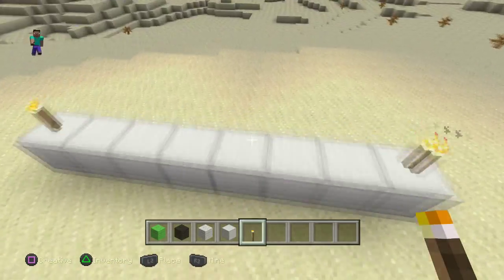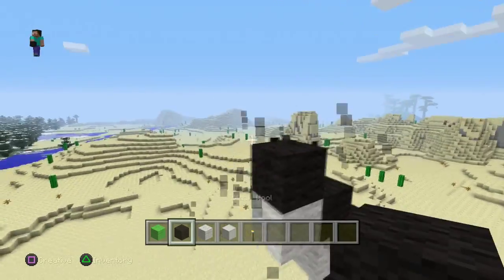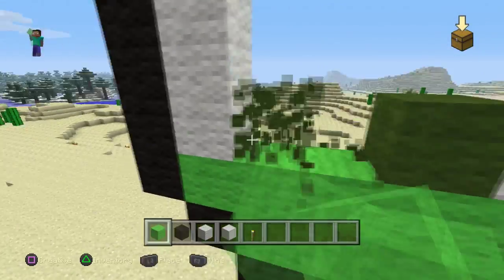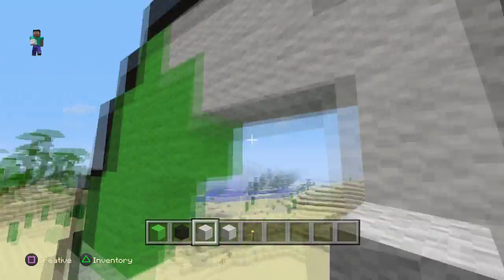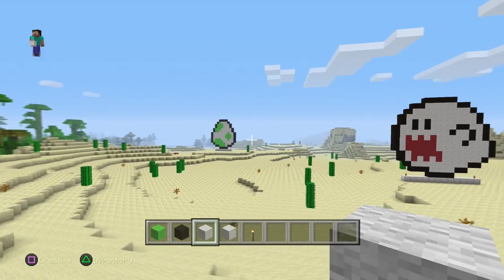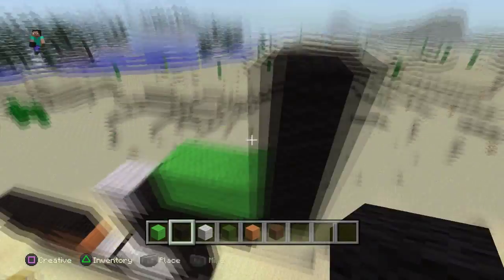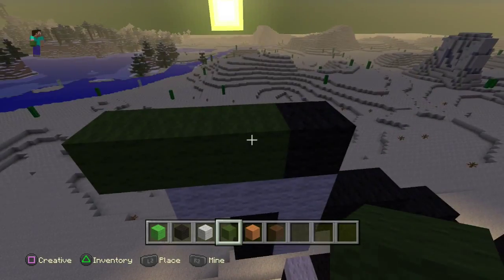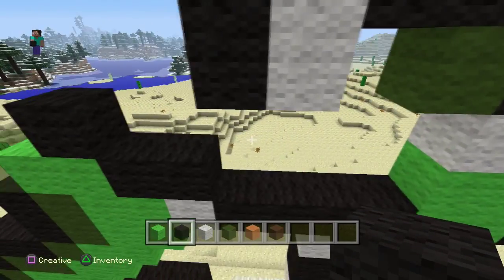Minecraft baby Yoshi and egg Pixel Art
Super Brian Games helps make create baby Yoshi and a green egg.